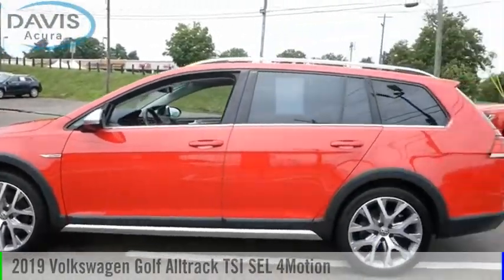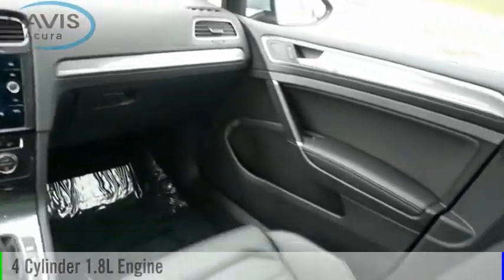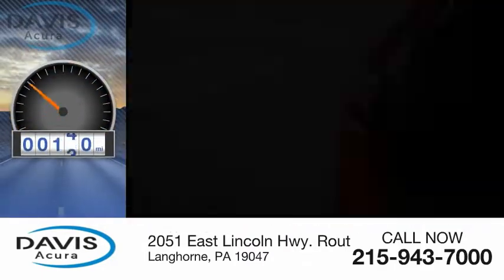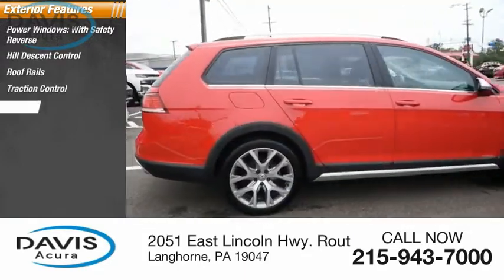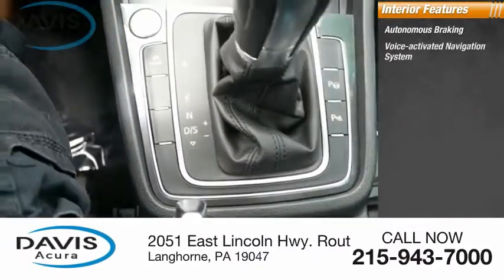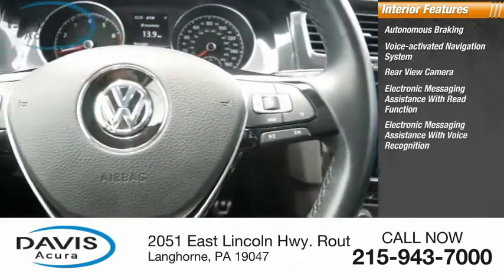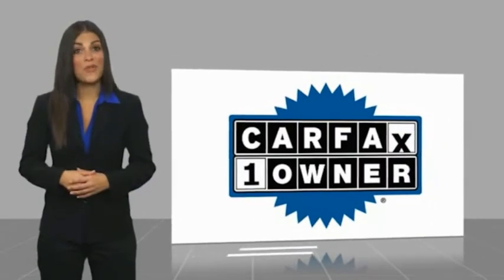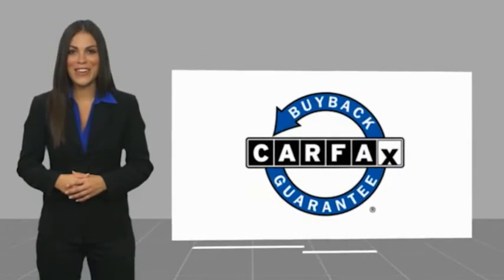2019 Volkswagen Golf Alltrack at Davis Acura in Langhorne Pennsylvania 12475P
2019 Volkswagen Golf Alltrack TSI SEL 4Motion

Davis Acura
2051 East Lincoln Hwy. Route1

**BRAND NEW PA STATE INSPECTION AND EMISSIONS**, **GREAT LOOKING HATCHBACK VEHICLE**, **RECENT OIL CHANGE!**, *PUSH-BUTTON IGNITION#*, ***4CYL - ALL THE POWER - HATES GAS!**, **AWD - NEVER WORRY ABOUT THE WEATHER!**, ALL WHEEL DRIVE, Aluminum Wheels, CLEAN CARFAX, Courtesy Lifetime car washes, Courtesy Lifetime PA Inspection, Leather Seats, ONE OWNER VEHICLE, Passed 115 Point Inspection, Power Package. This vehicle is located at Davis Acura in Langhorne PA. Great Financing and extended service contracts available!! Davis Certified. 90 Day/3000 Mile Powertrain Warranty included or Balance of Factory Warranty. Free Vehicle History Report included. Easy 10 Minute Credit Approvals. Please contact dealer to verify price, options and other vehicle details.Feel the Davis Difference - You will receive Unlimited FREE Hand car washes, whether or not your vehicle is in for service and FREE PA State Inspection! Prices based on dealer financing. Pricing assumes $1,695 Cash or Trade. for additional details, or call us at .All advertised prices do not include dealer installed options, dealer addendum, government fees and taxes, any finance charges, any dealer document preparation charge. for additional details, or call us at .*